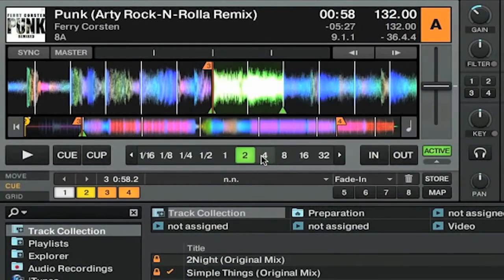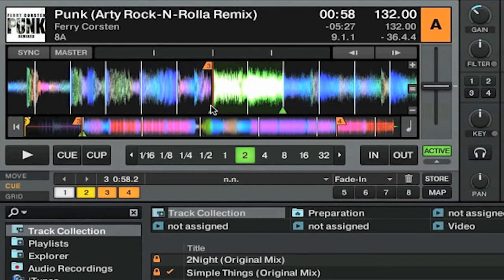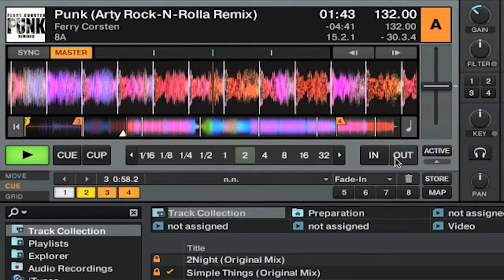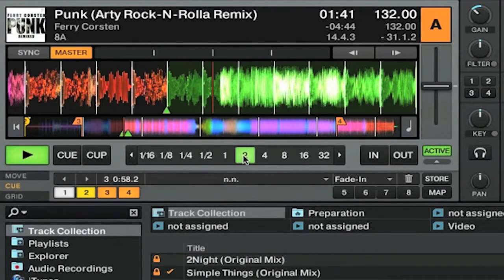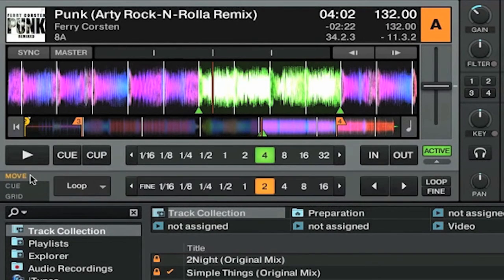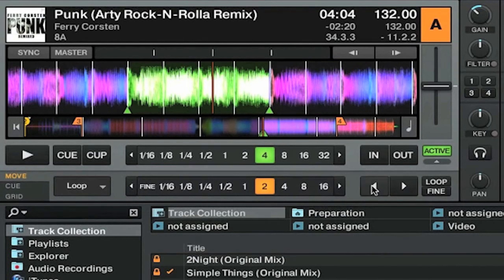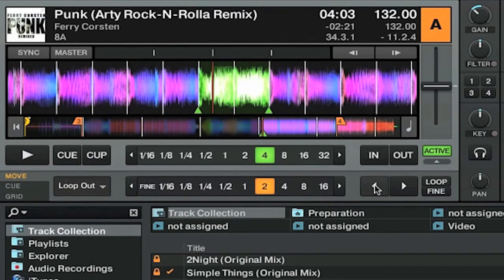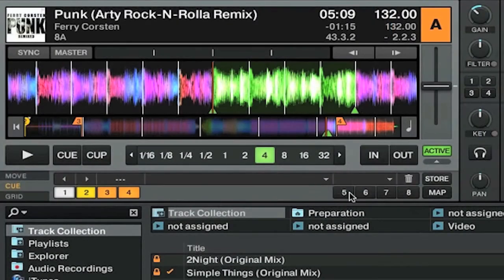How To DJ With Traktor Pro 2 - Looping Techniques - Part 7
bring you part 7 of The DJ Podcast's 'How To DJ With Traktor Pro 2' video series.

In this episode Peter goes through the different ways you can use the Traktor Pro 2 looping functions, covering everything from creating a loop, altering its size, and using a MIDI controller to change the loop.

Plus he show how to locate your loops in a track with the visual cues, and how to activate and create custom loops, which can then be played in a live performance using hot cues!

The DJ podcast is run by Peter Morgan and is a tutorial platform aimed at giving DJing video tutorials, podcasting and music production tips.